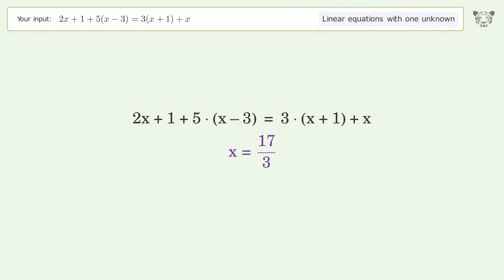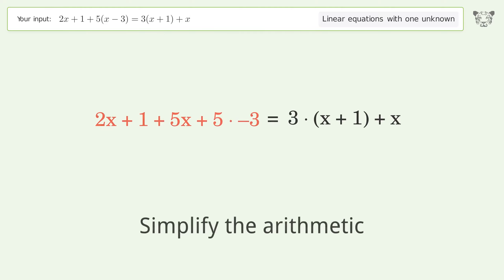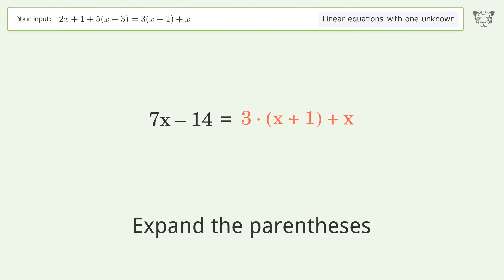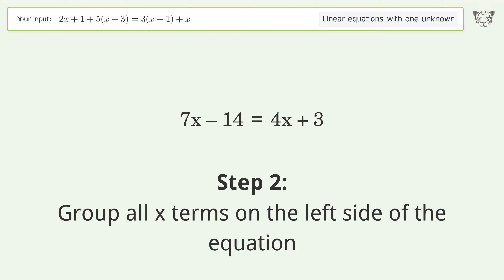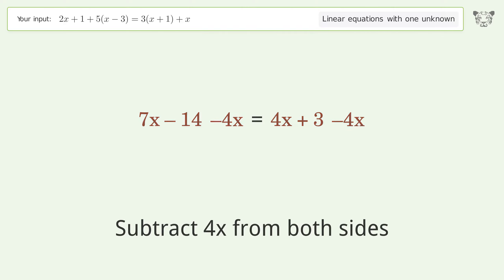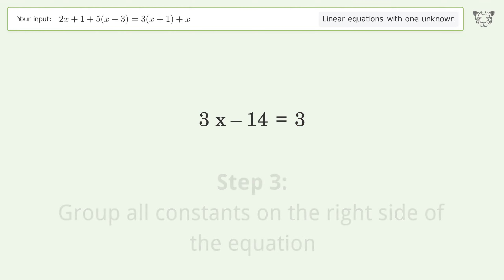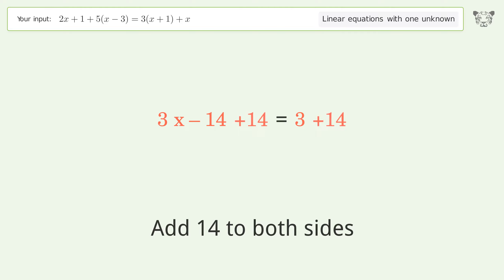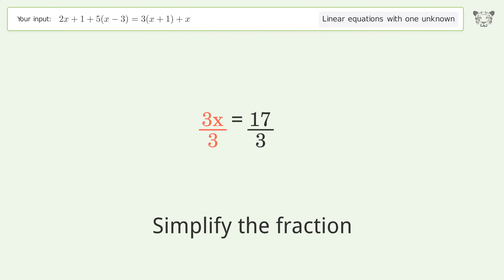Solve 2x+1+5(x-3)=3(x+1)+x: Linear Equation Video Solution | Tiger Algebra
Struggling with 2x+1+5(x-3)=3(x+1)+x? Watch our step-by-step video on Tiger Algebra to master this linear equation effortlessly. Also check out for more tips and tricks for dealing with linear equations with one unknown